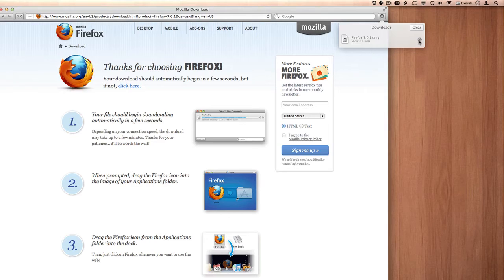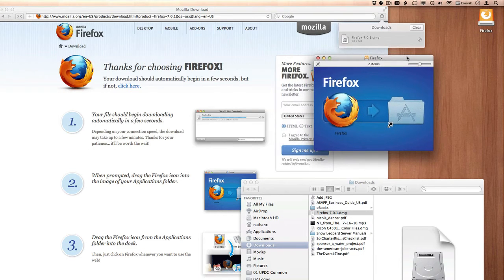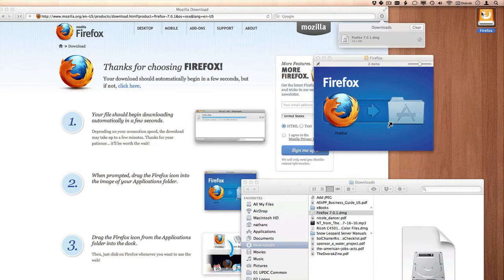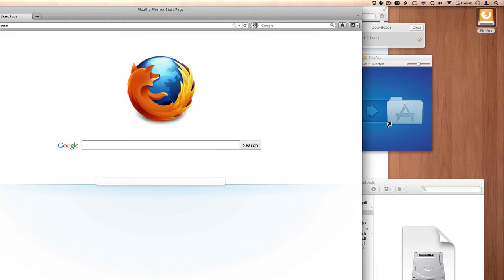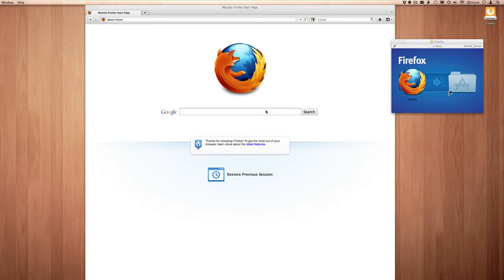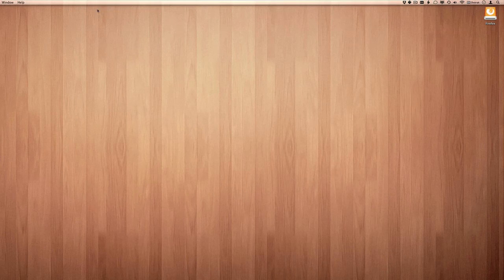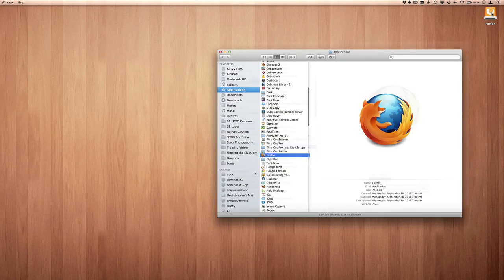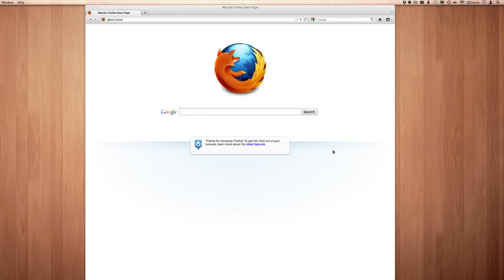Tech Tip: Downloading and Installing Applications in OS X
Installing applications is a bit different on Mac OS X than any other operating system. I'll explain a disk image and the correct way to install an application.